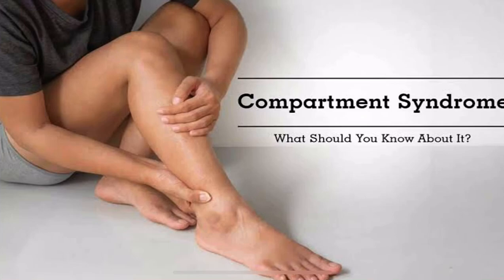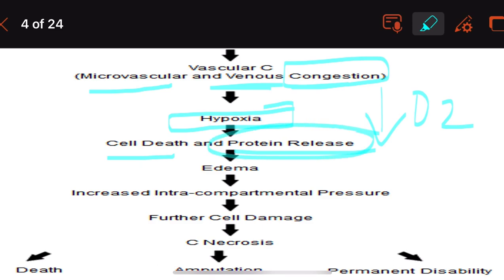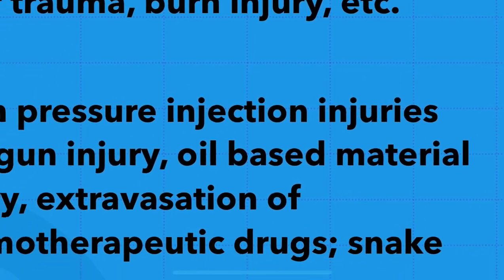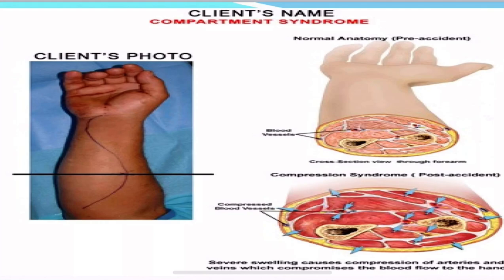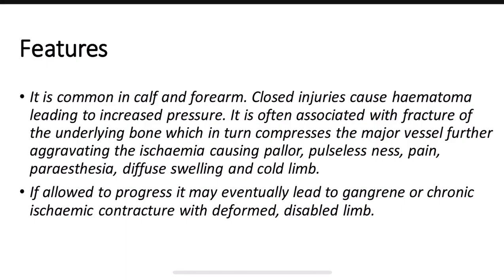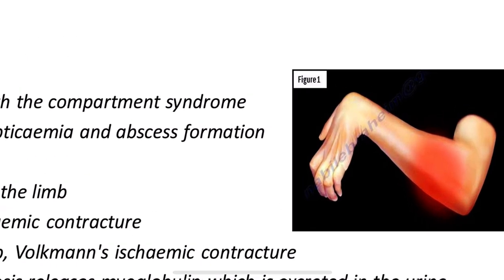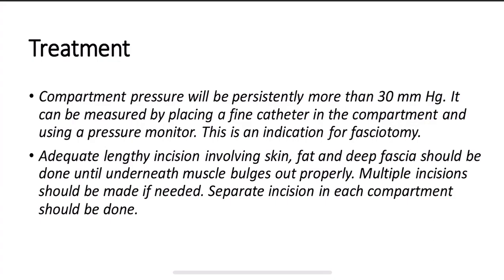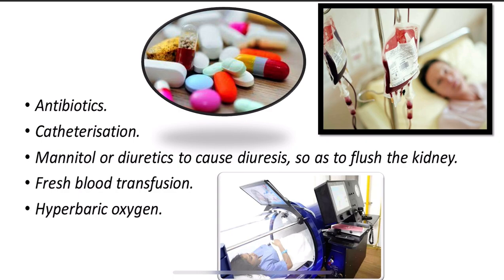COMPARTMENT SYNDROME - Definition,Pathophysiology, Causes, Clinical Features,Diagnosis and Treatment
Compartment Syndrome
Compartment syndrome is a painful condition, with muscle pressure reaching dangerous levels. Acute compartment syndrome is a medical emergency, usually caused by trauma, like a car accident or broken bone. Chronic (or exertional) compartment syndrome is caused by intense, repetitive exercise and usually stops with rest or changes in routine.

What is compartment syndrome?

Compartment syndrome occurs when pressure rises in and around muscles. The pressure is painful and can be dangerous. Compartment syndrome can limit the flow of blood, oxygen and nutrients to muscles and nerves. It can cause serious damage and possible death.

Compartment syndrome occurs most often in the lower leg. But it can also impact other parts of the leg, as well as the feet, arms, hands, abdomen (belly) and buttocks.

What is a compartment?

A compartment is a group of muscles, nerves and blood vessels. A thin but firm membrane (covering) called a fascia lies over each compartment. It keeps the muscles in place. But the fascia isn’t meant to stretch or expand much.

What causes compartment syndrome?

A serious injury or too much physical exertion can cause swelling or bleeding in a compartment. The fascia won’t expand to make room, so the swelling or bleeding puts pressure on the nerves and muscles. Healthcare providers call this compartmental pressure.

If the pressure gets too high, the tissues can’t get enough blood, which contains oxygen and nutrients. The tissues can die, leading to permanent damage to the area. These complications can also threaten your life.

What types of injuries can cause compartment syndrome?

Examples of injuries that can cause compartment syndrome include:

Badly bruised muscle.
Car accident.
Crush injury, such as when something falls on you.
Fracture (broken bone).
Sudden return of blood flow after something blocks circulation, such as surgery or loss of consciousness.
Anabolic steroids can also cause compartment syndrome by increasing muscle size too quickly. Other causes include casts or large bandages that are too tight and worn for a while

What are the symptoms of compartment syndrome?

The symptoms of compartment syndrome can include:

Bulging or visible swelling of the muscle.
Feeling like the muscle is fuller, swollen or somehow larger than normal.
Numbness.
Muscle pain that is stronger than you’d expect from the injury.
Severe pain when you stretch the muscle.
Tightness in the muscle.
Tingling or burning sensation in or under your skin, called paresthesias.
DIAGNOSIS AND TESTS

How is compartment syndrome diagnosed?

If you think you have acute compartment syndrome, go to an emergency room right away. It’s a medical emergency that needs treatment. If you think you have exertional compartment syndrome, call your healthcare provider.

A healthcare provider will do a few things to diagnose compartment syndrome:

Physical exam: The healthcare provider will look for signs you might have something else. For example, the provider will check your tendons for tendinitis and your shins for shin splints.
X-ray: The healthcare provider may ask for an X-ray to see if you have a fracture.
Compartment pressure measurement test: If the provider suspects compartment syndrome, you’ll need a test to measure the pressure. The provider will insert a needle into the muscle. A machine attached to the needle will give the pressure reading. The healthcare provider may insert the needle in several different places.
Repeat pressure test: For exertional compartment syndrome, the test gets repeated after you exercise. The healthcare provider will compare before and after results.

How do you treat acute compartment syndrome?

Acute compartment syndrome must get immediate treatment. A surgeon will perform an operation called a fasciotomy. To relieve pressure, the surgeon makes an incision (cut) through the skin and the fascia (compartment cover).

After the swelling and pressure go away, the surgeon will close the incision. Sometimes that can’t happen right away. The surgeon may do a skin graft, taking skin from another area of your body to put over the incision.

Softer surfaces for workouts (running on tracks instead of concrete, for example).
If those options don’t work, fasciotomy may be an option.